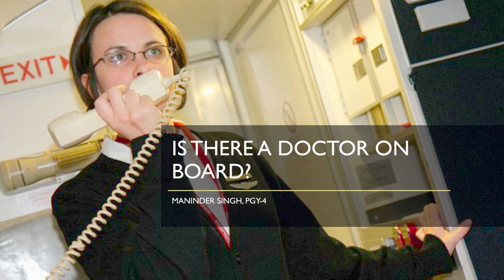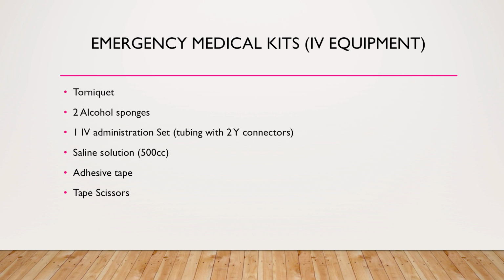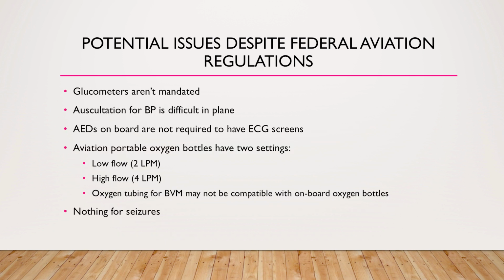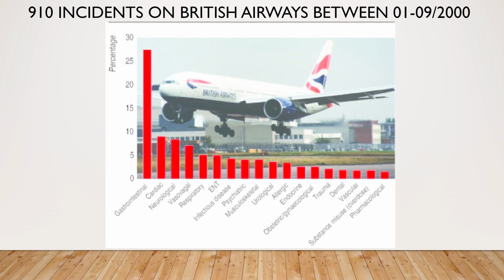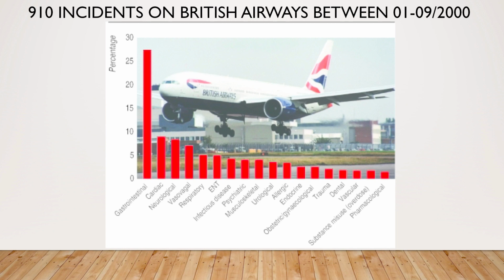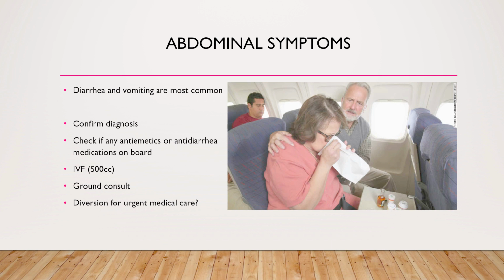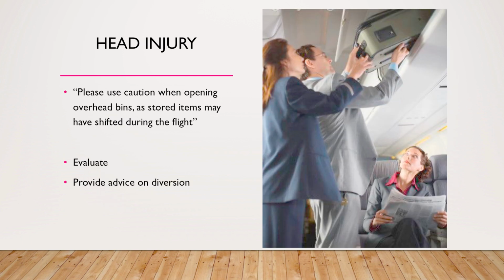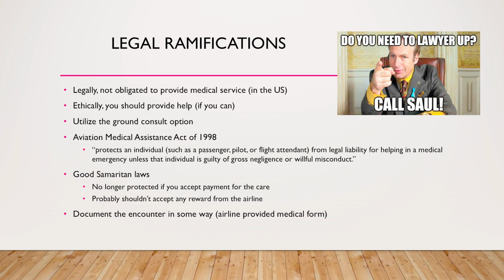Is There a Doctor on Board?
Dr. Singh gives a brief talk on in-flight medical emergencies (4/11/18)